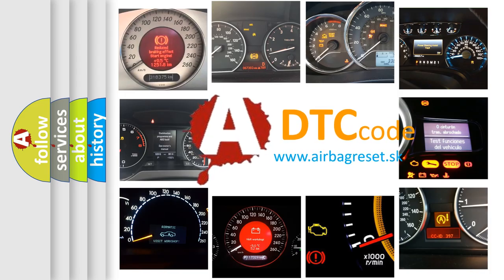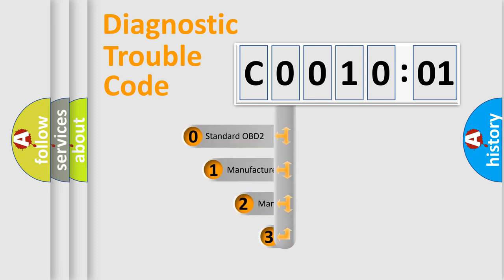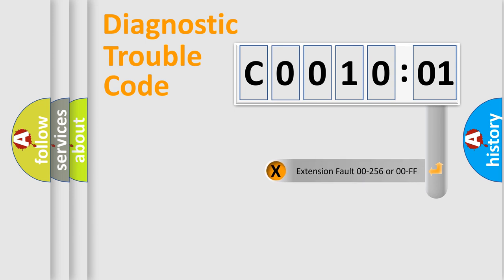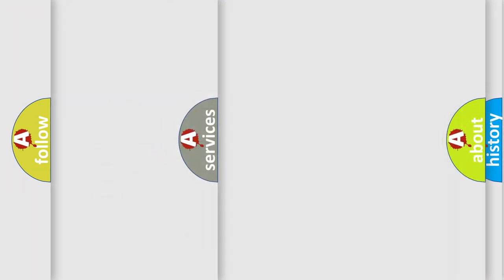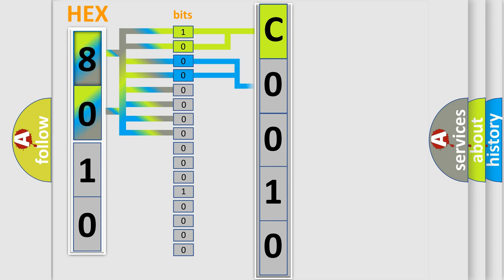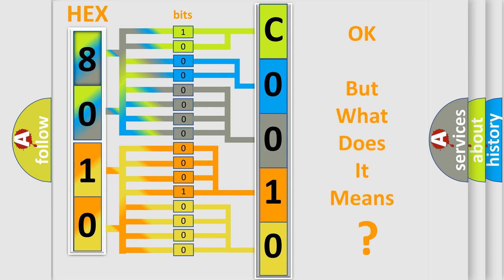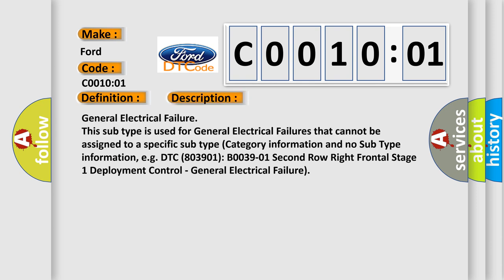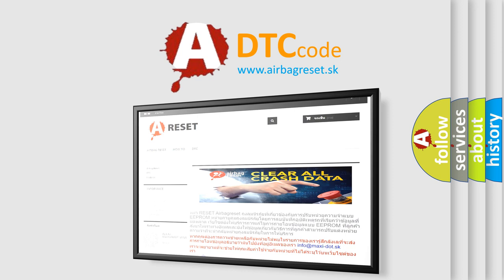DTC Ford C0010-01 Short Explanation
Contents:
0:21 Basic DTC analysis according to OBD2 protocol standard.
1:48 Insight into programming
2:58 A diagnostically understandable description of the Diagnostic Trouble Code
3:05 Basic error definition

Make:
Ford
Code:
C0010:01
Definition:
Left Front Inlet Control: General Electrical Failure
Failure Type: